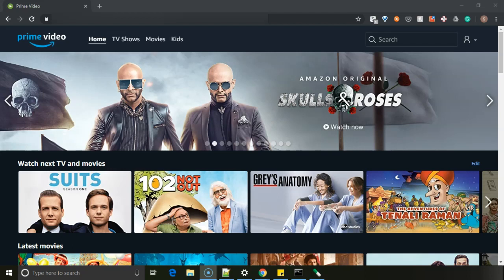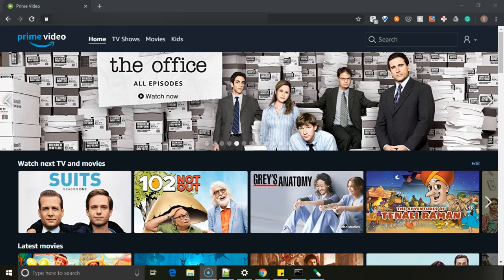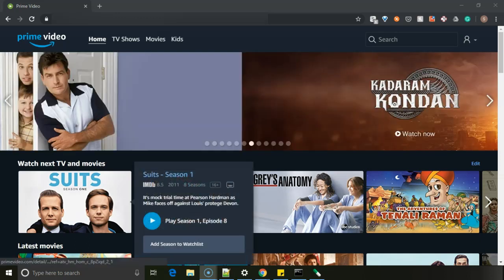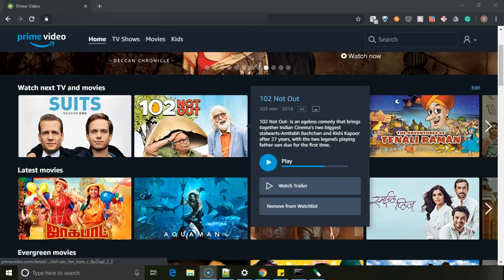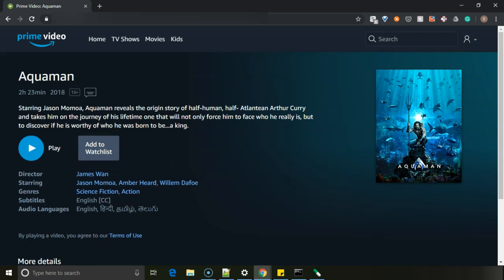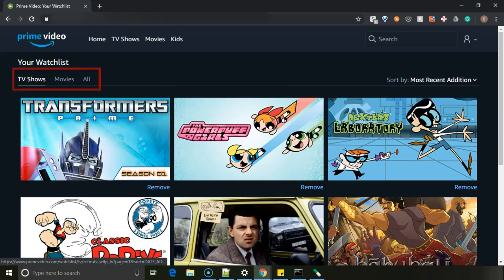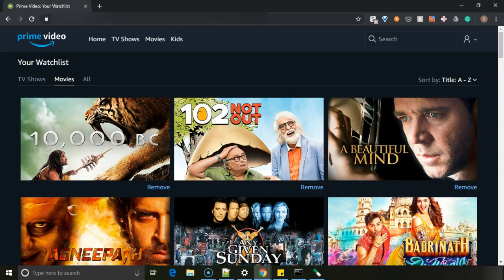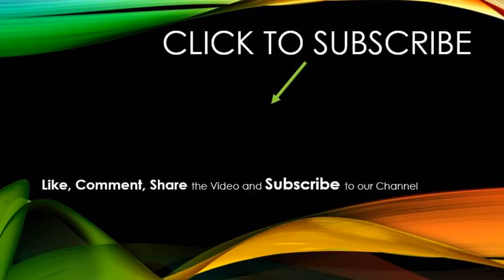How to add, remove movie, tv show from watchlist and manage it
This Video is about how to add or remove a movie or tv show from watchlist and manage your watch list.